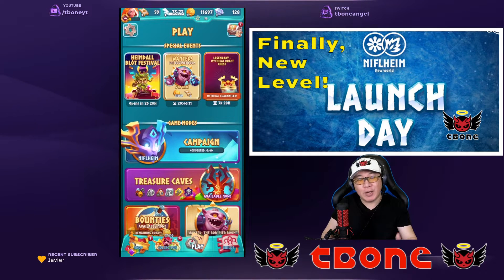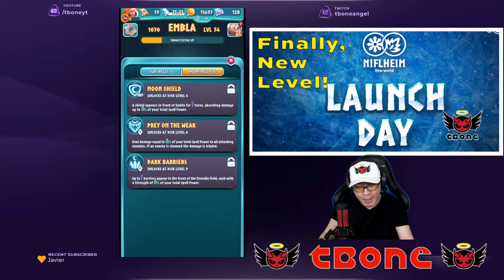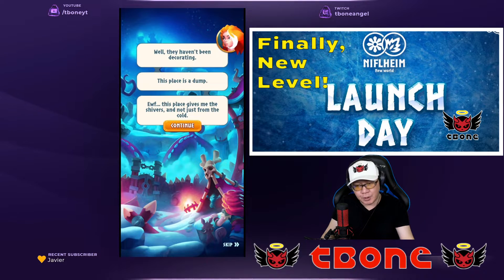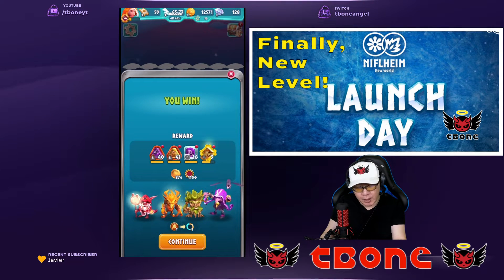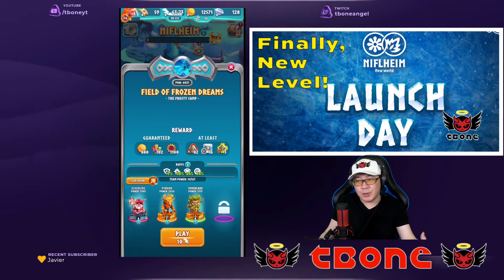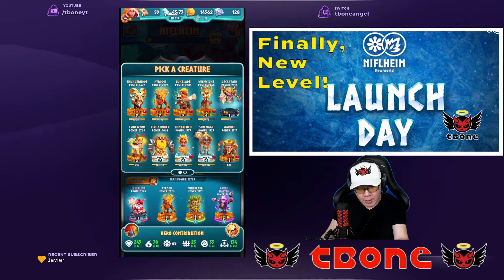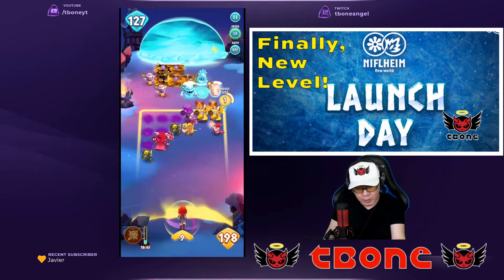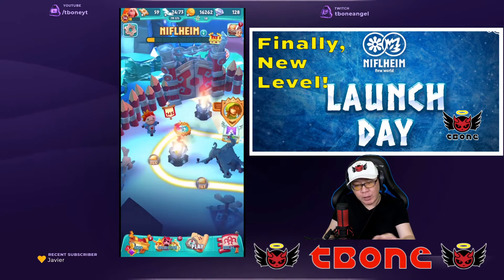Legend of Solgard: Finally! Niflheim world now available! New update!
I've played Legend of Solgard on a daily basis but I don't normally cover the game much.  Today I saw that there is a new update, so I'm excited to share the game play with you!